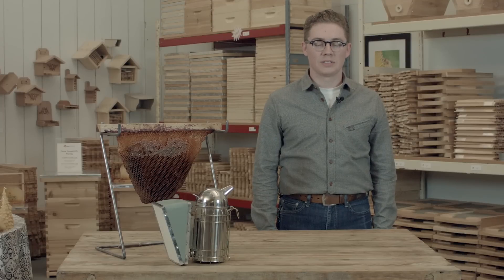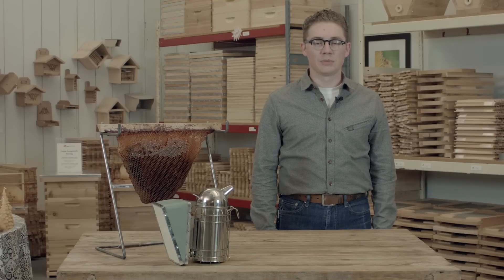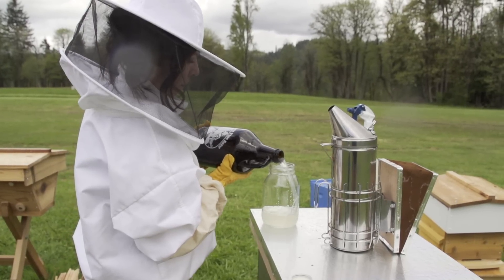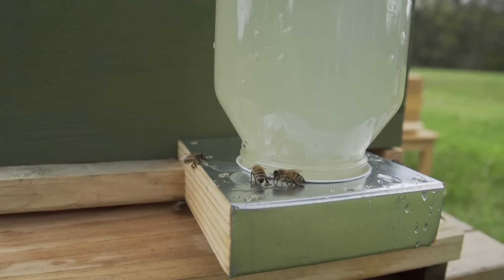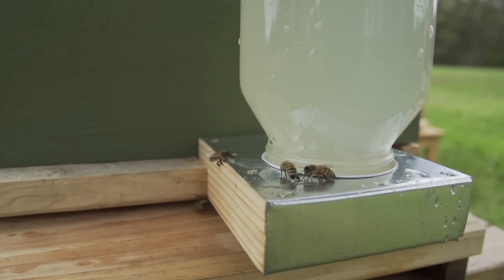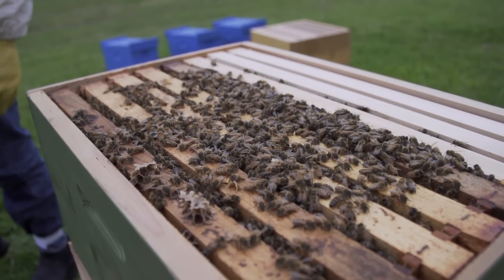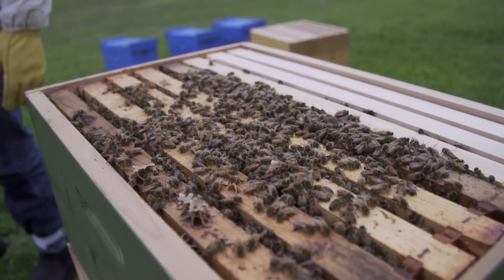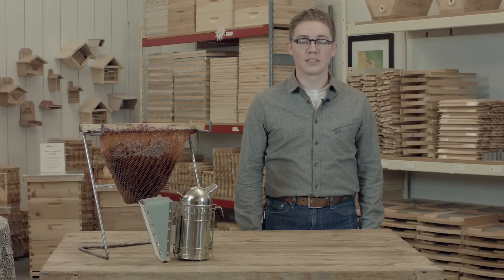When to Start a Bee Hive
Learn when to start a bee hive of any type, wherever you live.